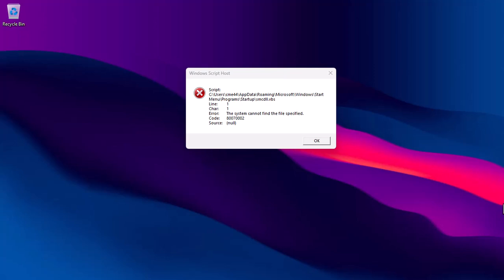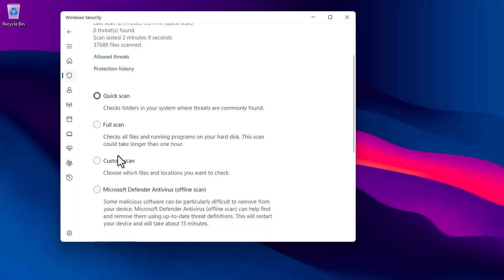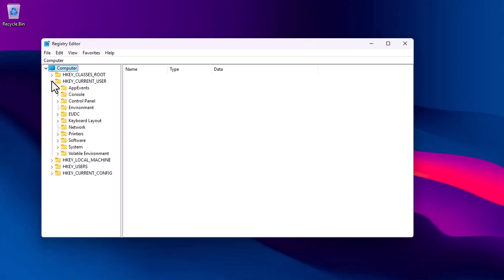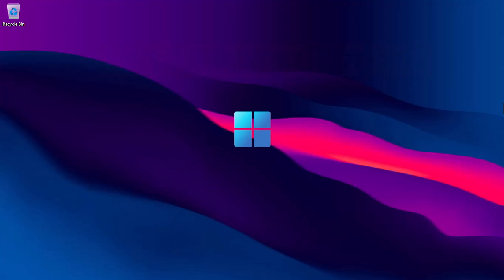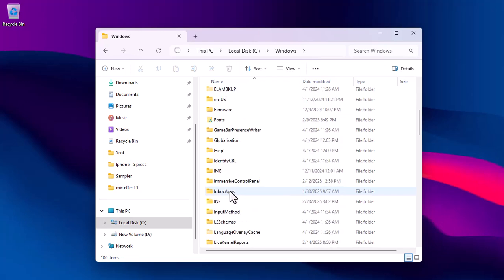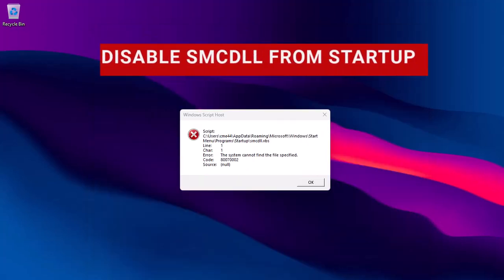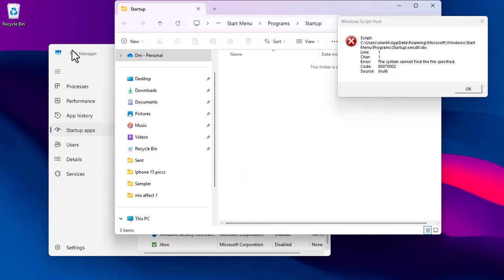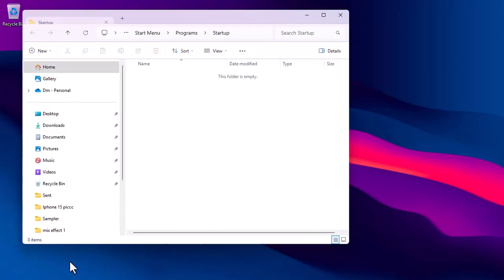How To Fix Smcdll Host Error in Windows 11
Hi, welcome to the channel. In this video, I am going to show you how you can fix smcdll.vbs errors in Windows 11, which are usually caused by a malware infection or a corrupted startup script. This error often appears at startup with a message like this. Since it is caused by malware infection, you first need to scan your PC in order to eliminate the affected file. Go to the